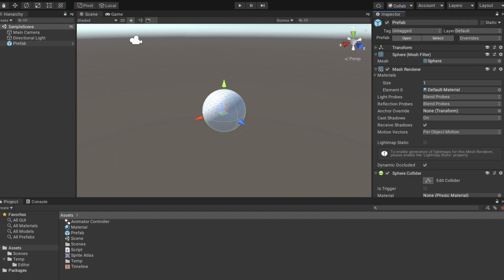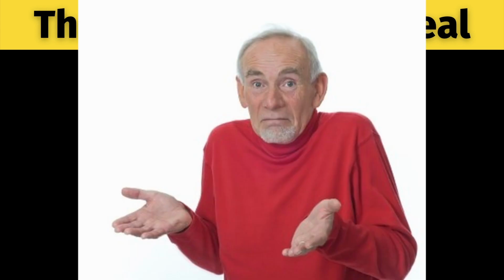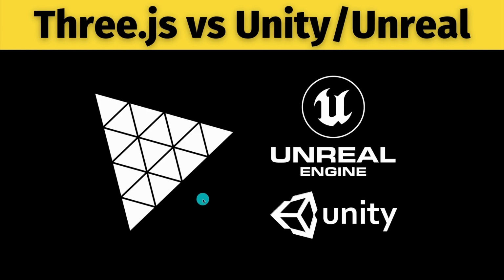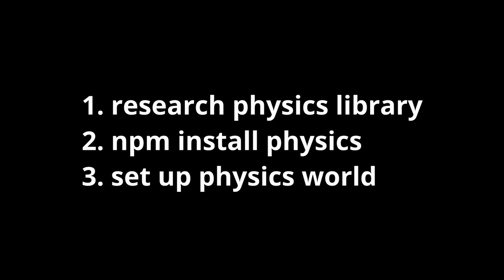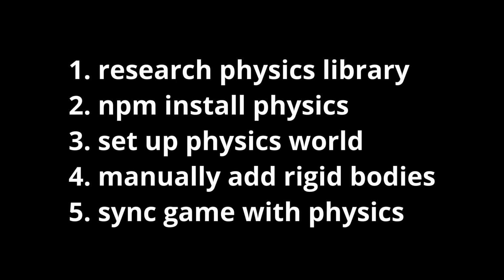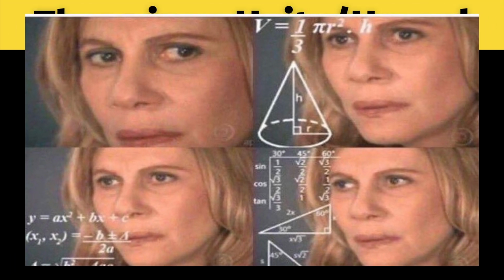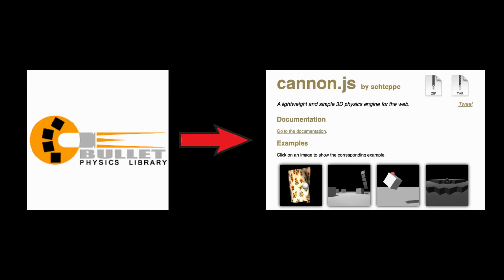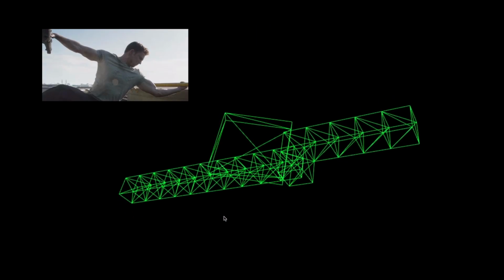Coding a Physics Game with JavaScript + Three.js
In this game dev experiment, I coded Frantic Architect, a mobile game originally made by Will Kwan. Unlike the original game (which was built using Unity), this version is built with JavaScript. Check out the playable demo on my website and let me know what you think!

== [ Timestamps ] ==
00:00 What is Frantic Architect?
00:38 Three.js vs Unity/Unreal Engine
01:53 Cannon.js Physics Setup
02:51 Three.js Game Demo